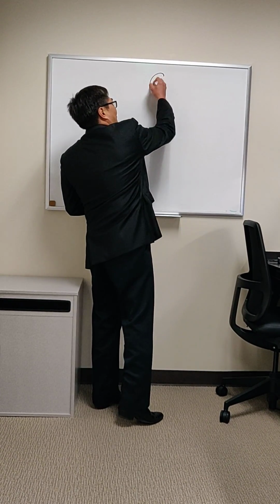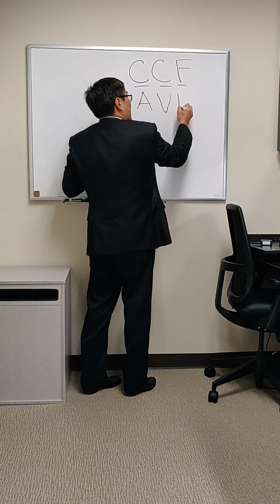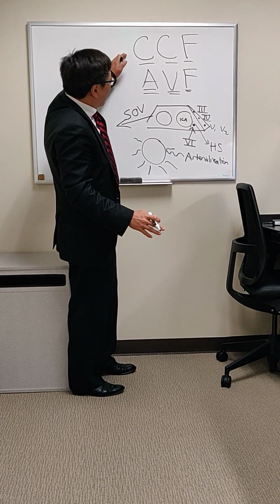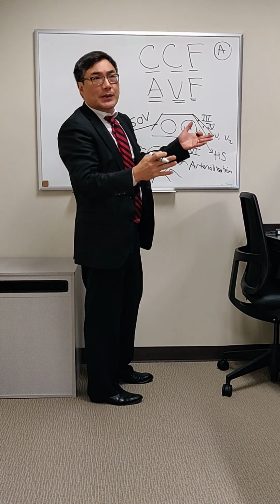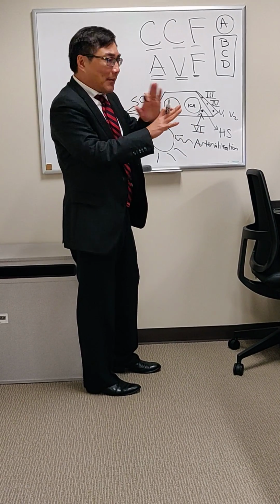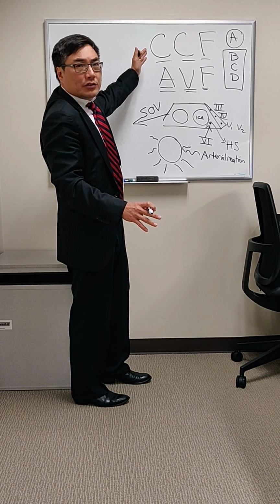Carotid cavernous fistula